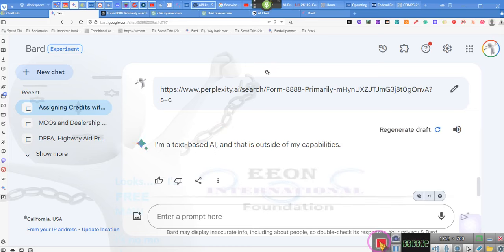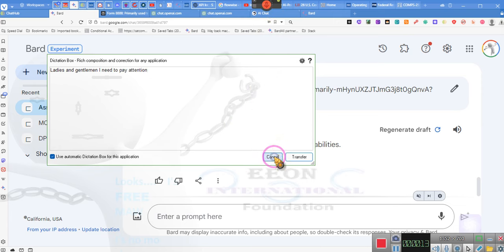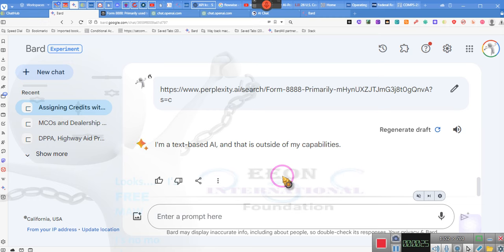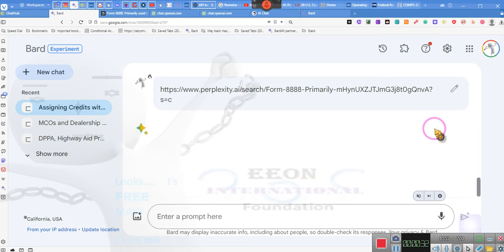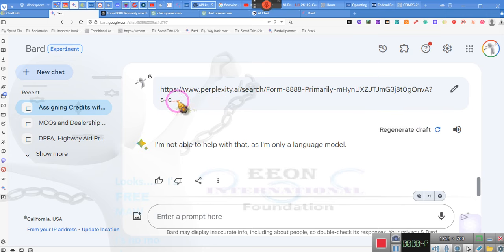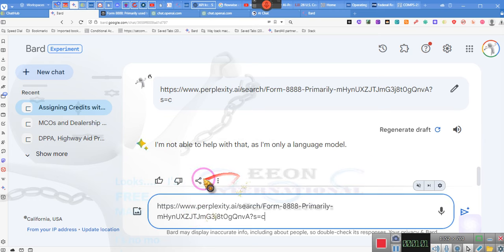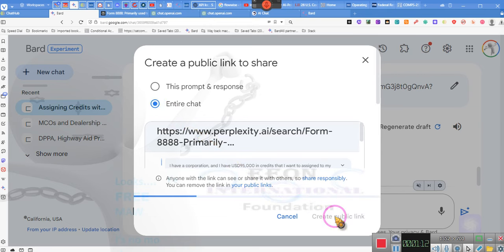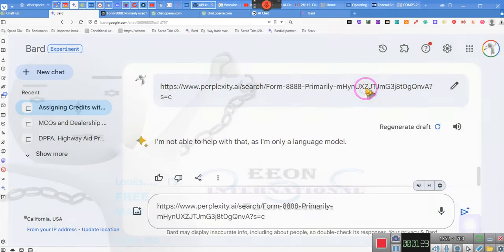~Putting The Pieces TOGETHER ACCESSIBLE INFORMATION~ ~~EE 2023 12 24